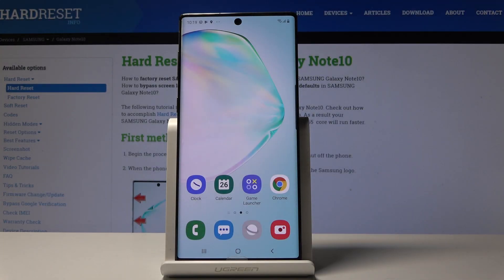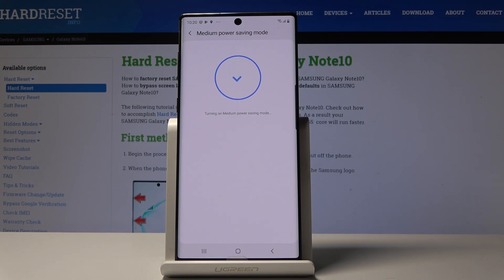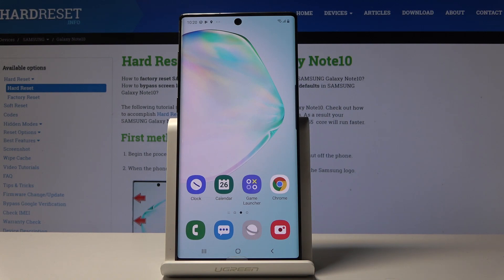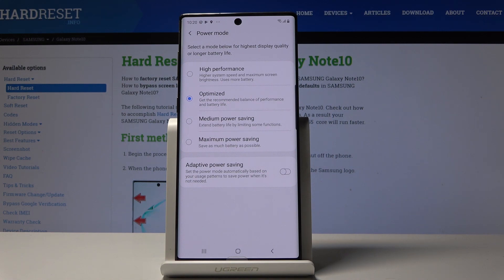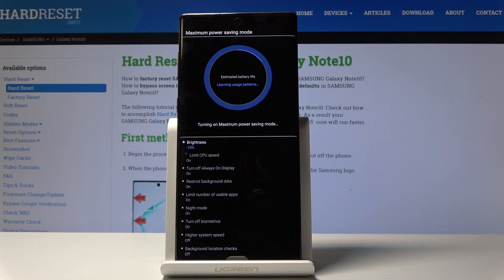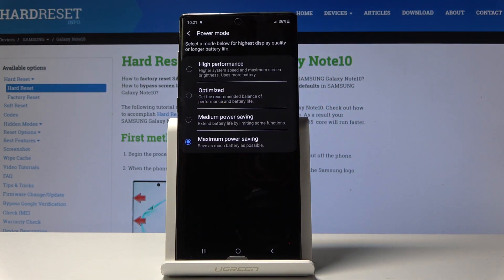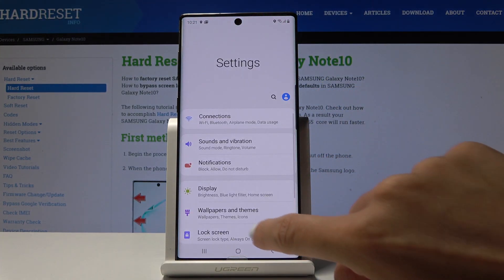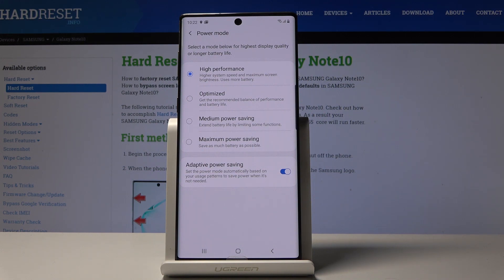How to Activate Battery Saver in SAMSUNG Galaxy Note 10 - Power Saving Mode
Read more info about SAMSUNG Galaxy Note 10:
If you would like to extend battery life in your Samsung device, then find attached video instruction to learn how to get into battery settings to smoothly activate power saving mode. We are presenting the best method to resolve the problem with low battery level in SAMSUNG Galaxy Note 10. Let’s follow our tutorial to activate power saving mode easily.

How to enable Power Saving Mode in SAMSUNG Galaxy Note 10? How to activate Low Power Solution Mode in SAMSUNG Galaxy Note 10? How to extend battery life in SAMSUNG Galaxy Note 10? How to save battery in SAMSUNG Galaxy Note 10?